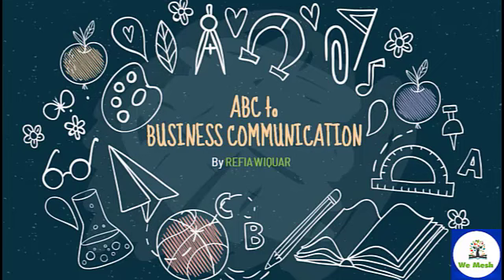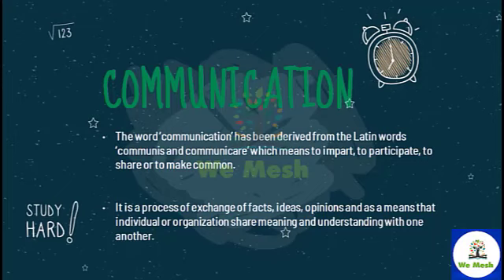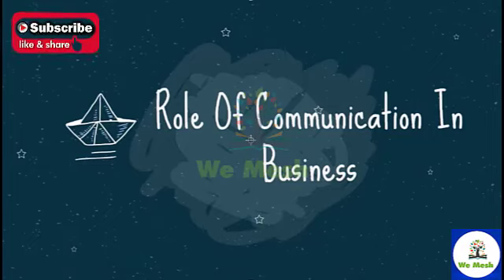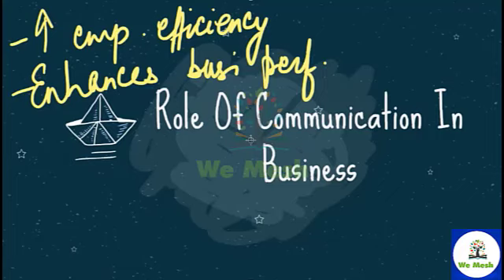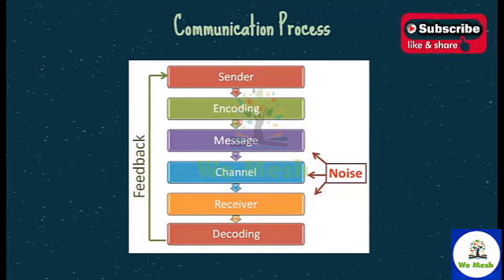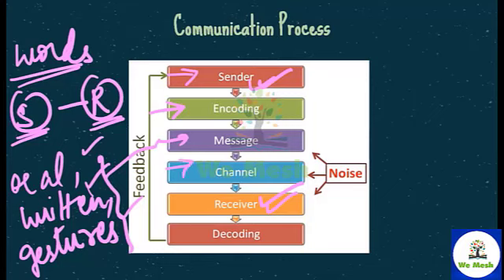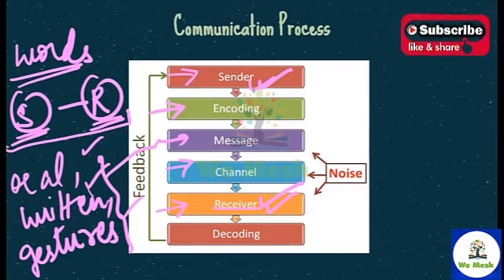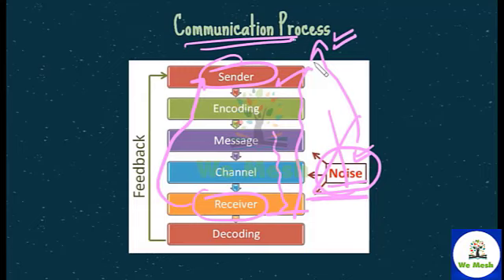What is communication? | Business Communication | Refia Wiquar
Topics covered:
1. Meaning & Definition of Communication
2. Role of Communication in Business
3. Communication Process